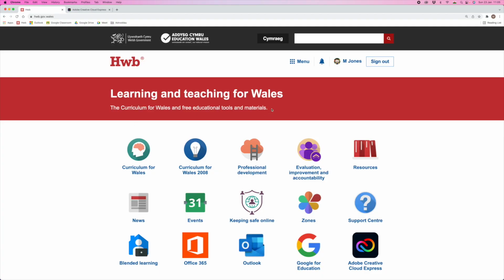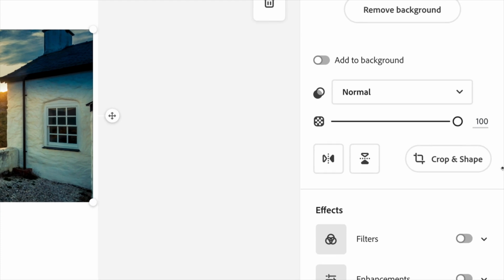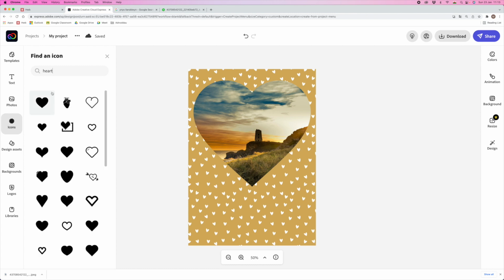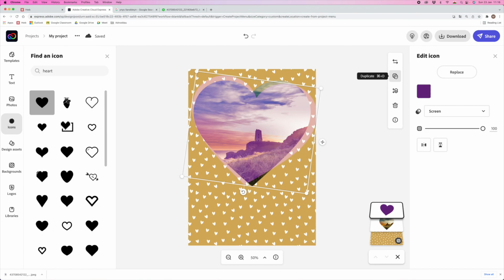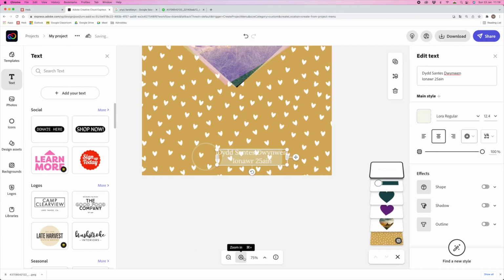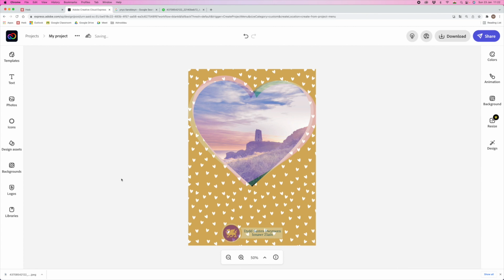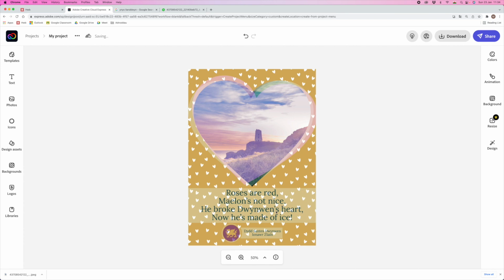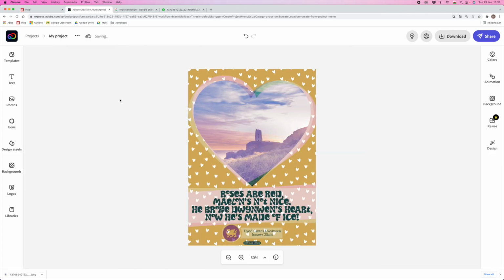Adobe Creative Cloud Express Tutorial: Design a Greeting Card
Here in Wales, we have our own patron saint for lovers - Saint Dwynwen - and we celebrate with cards and gifts on January 25th.

In this video, you'll learn a little of Dwynwen's history, and then we'll look at using some of Adobe CCX's more advanced features to design a St. Dwynwen's Day card.